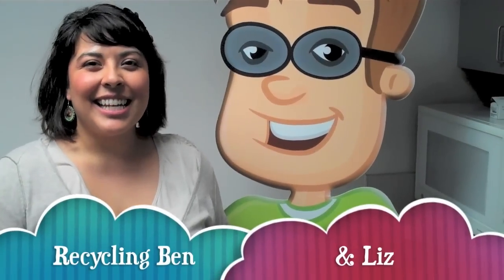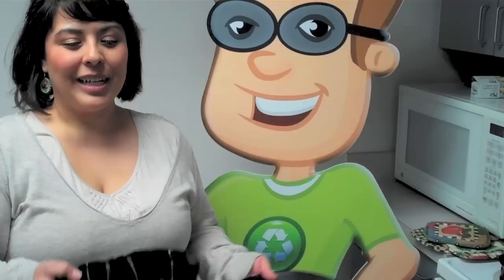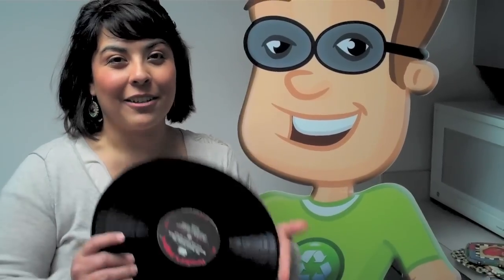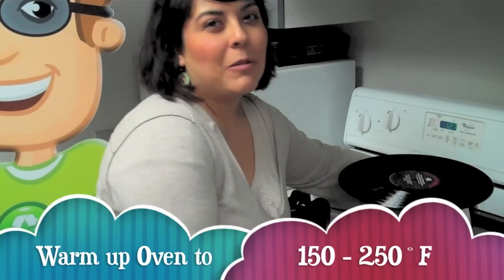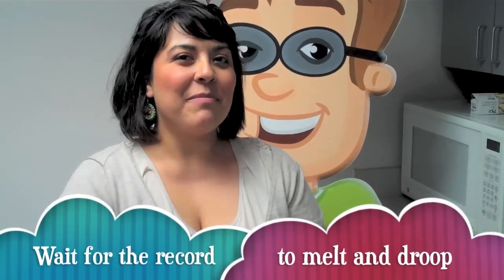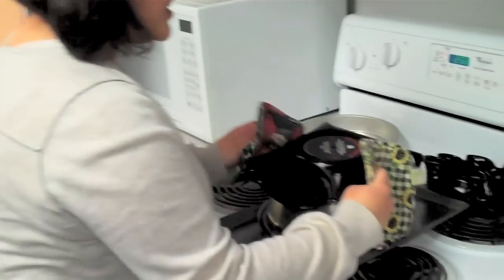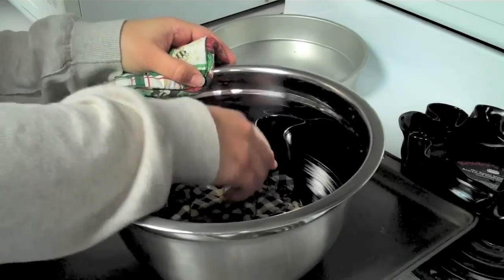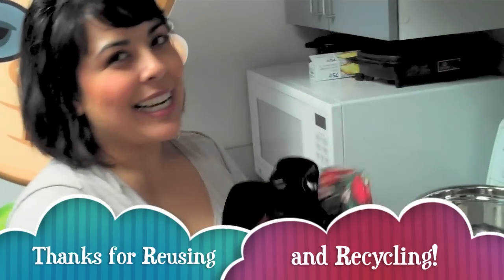Vinyl Record Bowl How To | Reuse It Friday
In this week's edition of Reuse It Friday reuseitfriday Recycling Ben and Liz show you how to upcycle a vinyl record into a useful bowl for fruit, office supplies, wrapped candies, and more. A vinyl record bowl makes a nice eco friendly gift too.

You'll need:
- Old Vinyl Records from the record store, yard sale, attic
- Oven preheated to 150 to 250 degrees F
- Oven safe bowl and cookie sheet
- Oven mitts or pot holders to handle hot surfaces
- Scroll down to see the safety tips

Instructions:
Step 1: Gather up your vinyl records and head to the kitchen
Step 2: Preheat the oven to 250 max
Step 3: Gather your oven mitts, oven safe bowl, and cookie sheet
Step 4: Place oven safe bowl upside down on the cookie sheet
Step 5: Place vinyl record on top of bowl, centered
Step 6: Put the cookie sheet, bowl, and record in the oven
Step 7: Wait 2 to 3 minutes for the record to droop.  Do not leave unattended!
Step 8: Remove the cookie sheet, bowl, and record from the oven using oven mitts
Step 9: Set record to the side, and flip bowl over so it's right side up
Step 10: Place record inside the bowl and mold to the shape of the bowl
Step 11: Remove the record and let it cool down and harden
Step 12: Fill will fruit, individually wrapped candies, line with paper for popcorn, or fill with business cards, pens, and other small items.

Thanks for reusing and recycling!

Safety First!
- Do not heat oven over 250 degrees F.  The fumes from vinyl records are toxic.  Only make a two at a time at that temperature.  If you are making more than two lower the temperature to 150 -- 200 degrees F to avoid excess fumes.
- Keep the kitchen area well ventilated with open doors and windows, and if available a fan that is on.
- Vinyl Record Bowls are not food safe and should not be used to serve sliced fruits and veggies, cereal, liquids, etc.  Always use plastic wrap, paper liners, or wax paper to provide a protective layer for food items.  Fruits with thick skin like bananas and oranges are ok to place in the bowl with no liner.